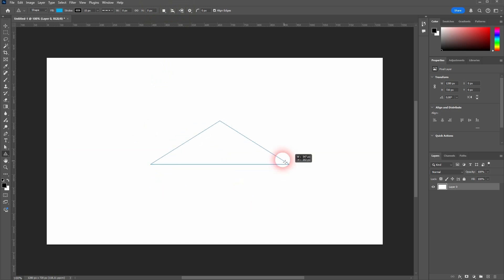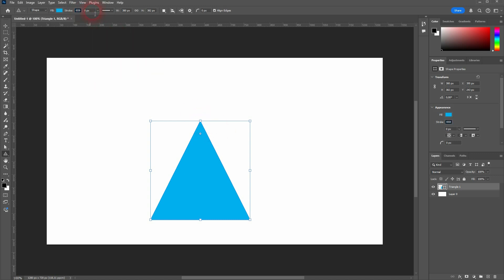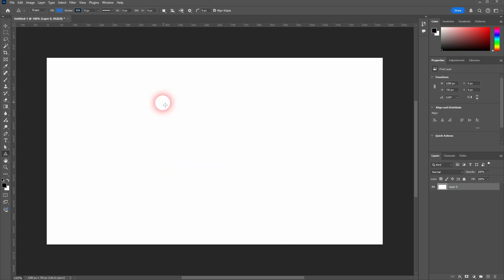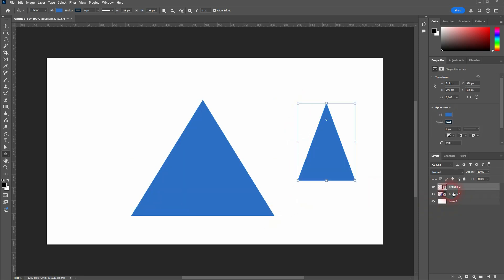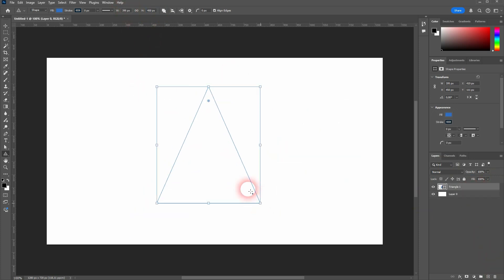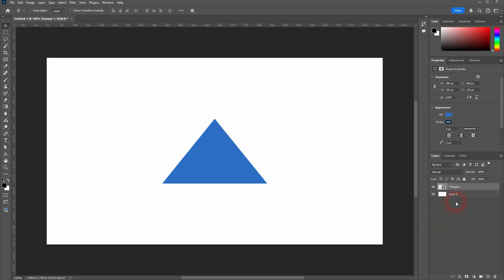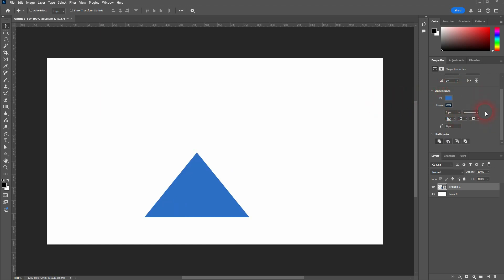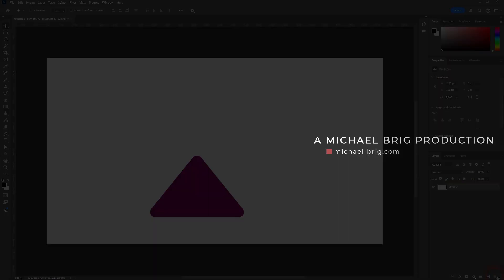How to Create Triangles in Photoshop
Learning Photoshop in 365 Days - Day 11:
In this tutorial I'll show you how to create triangles in Adobe Photoshop.